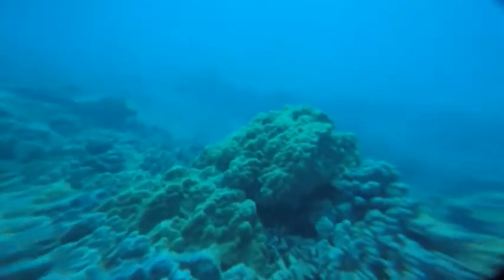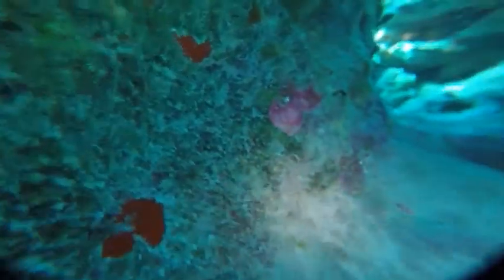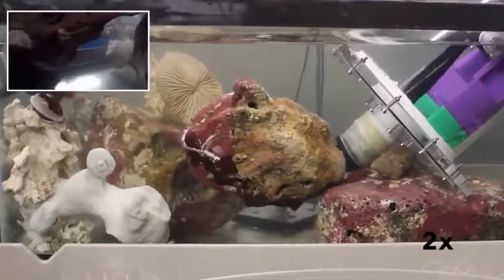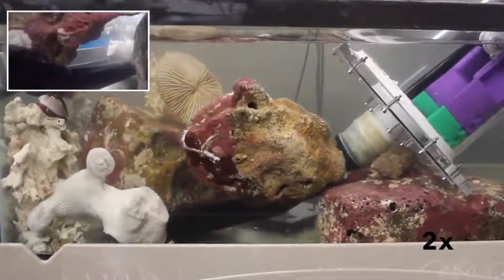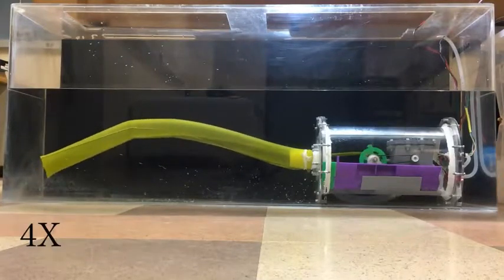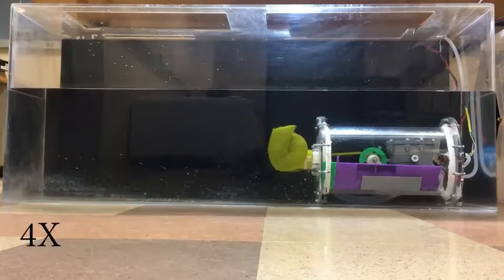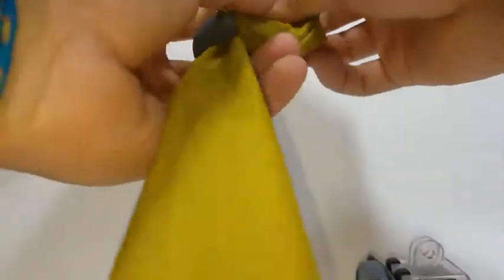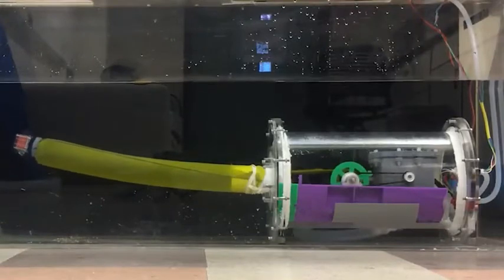Eversion and Retraction of a Soft Robot Towards the Exploration of Coral Reefs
Coral reefs represent only 1% of the seafloor, but are home to more than 25% of all marine life. Reefs are declining worldwide. Yet, critical information remains unknown about basic biological, ecological, and chemical processes that sustain coral reefs because of the challenges to access their narrow crevices and passageways. A robot that grows through its environment would be well suited to this challenge as there is no relative motion between the exterior of the robot and its surroundings. We design and develop a soft growing robot that operates underwater and take a step towards navigating the complex terrain of a coral reef.

This is the video submission for the paper: Eversion and Retraction of a Soft Robot Towards the Exploration of  Coral Reefs

 by Jamie Luong, Paul Glick, Aaron Ong, Maya S. deVries, Stuart Sandin, Elliot W. Hawkes, and Michael T. Tolley

From the University of California, San Diego, 9500 Gilman Dr., La Jolla, CA, USA.